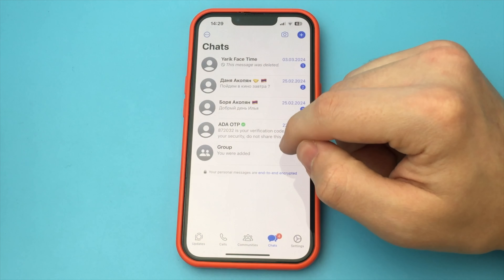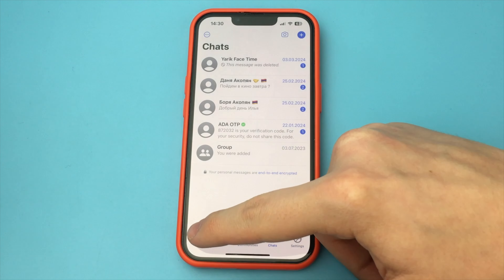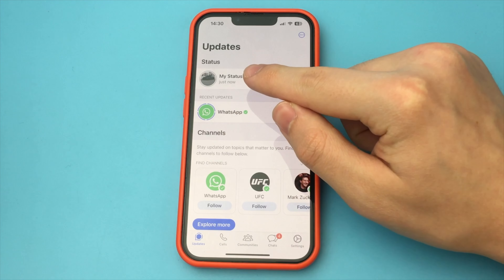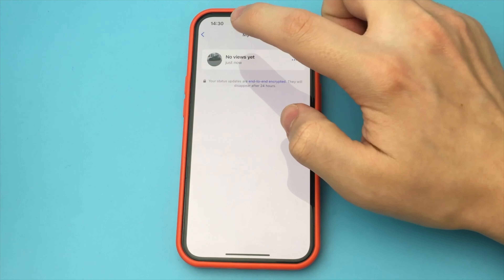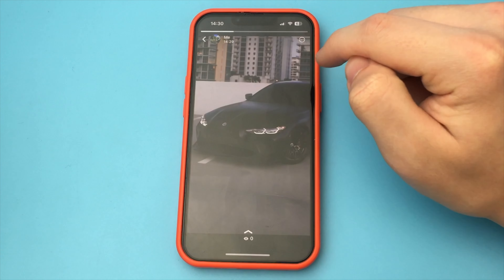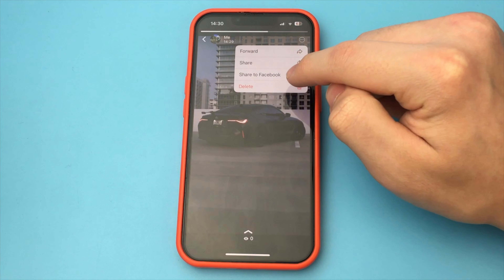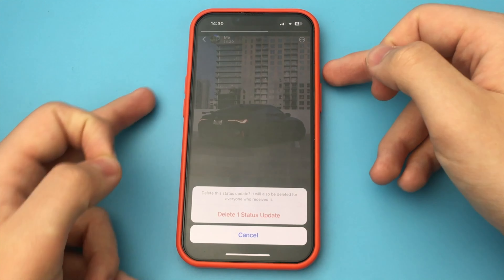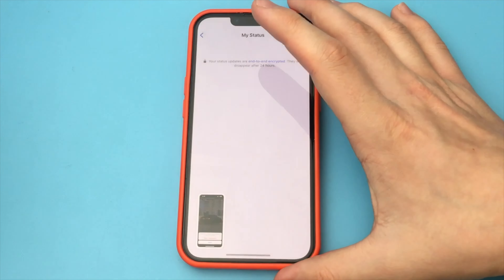How to Remove Status From WhatsApp | New Update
In this video I showed how you can delete or remove status in whatsapp